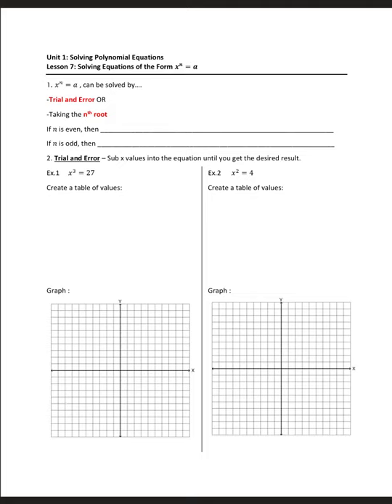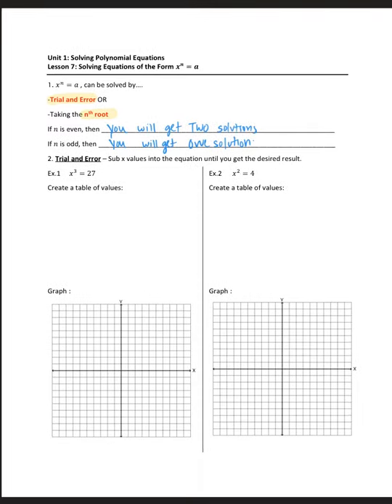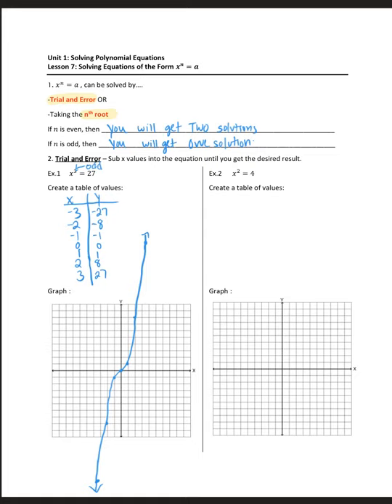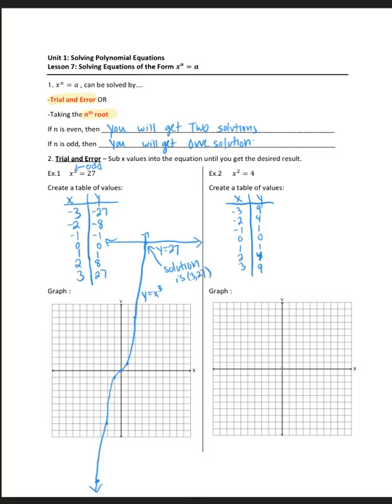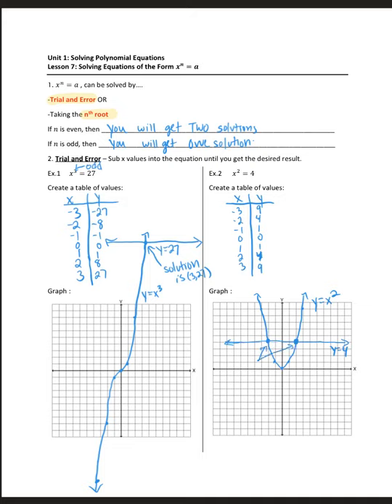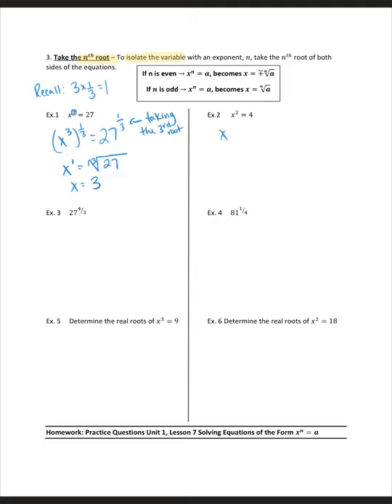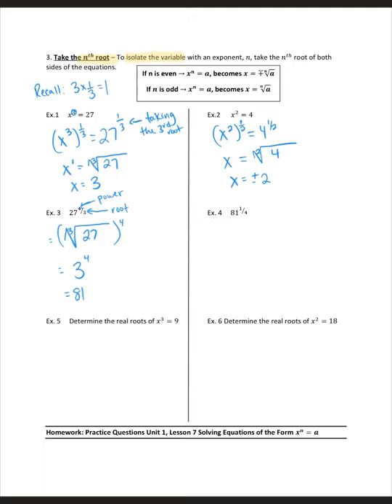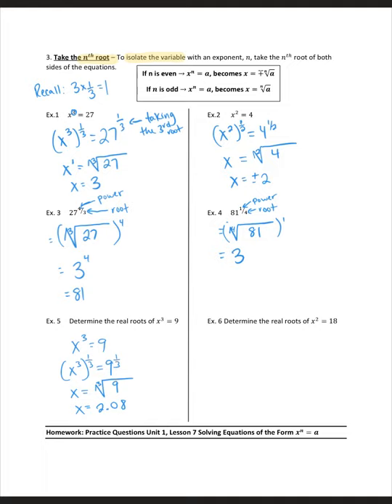U1L7 - Solving Equations of the Form x^n=a